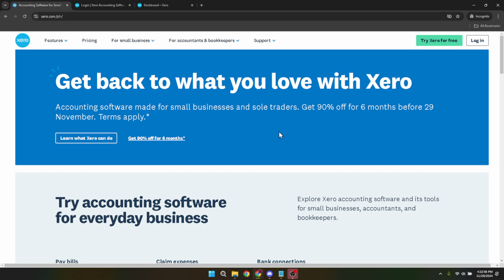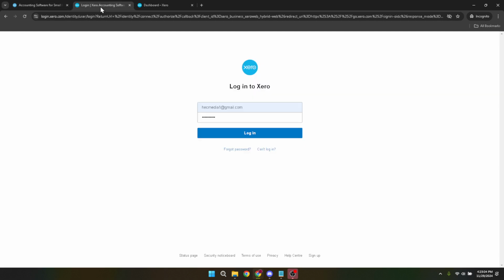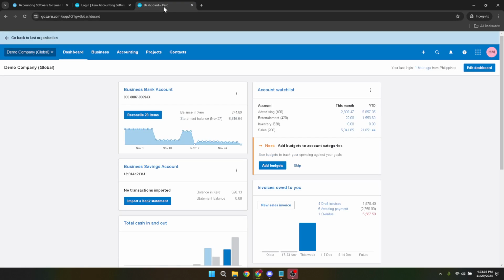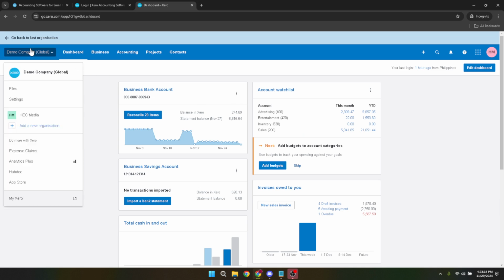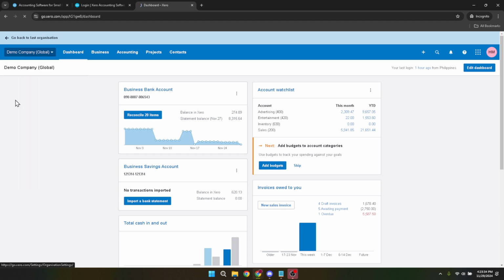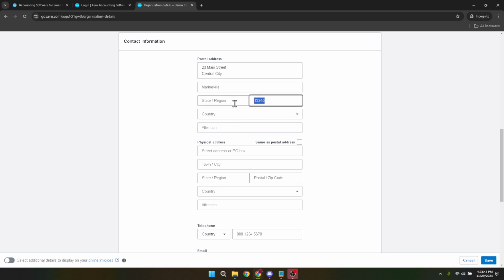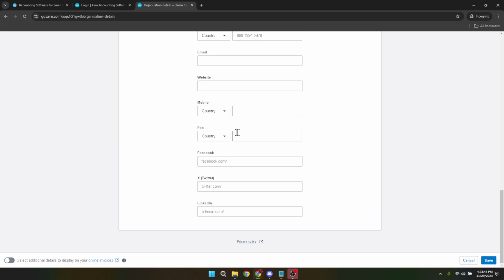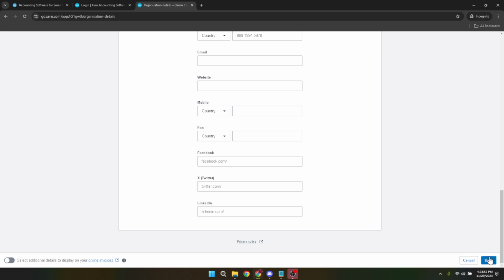How to Change Your Address on Xero (Full 2024 Guide)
In today's video we will show you how to use xero,how to use xero 2024,how to use xero tutorial 2024,how to use xero accounting software,how to add bank details to invoice in xero,how to use quickbooks online 2024,xero tutorial 2024,xerfo how to,how to create an invoice in xero,xero 2024,how to add expenses on xero,how to get started xero,how to mark invoices as paid in xero,xero how to,how to get more subscribers on youtube,how to grow a youtube channel from 0 subs in 2024 (full course)